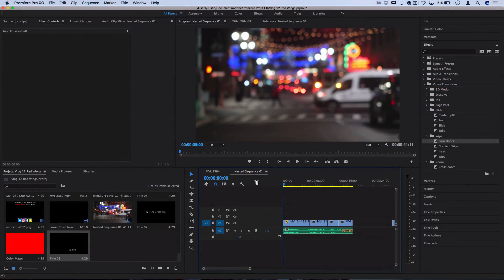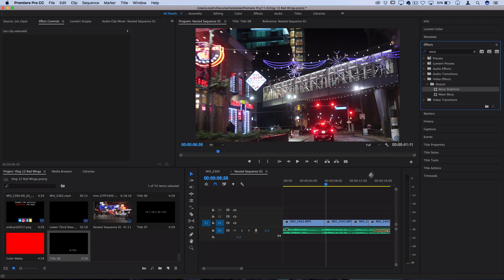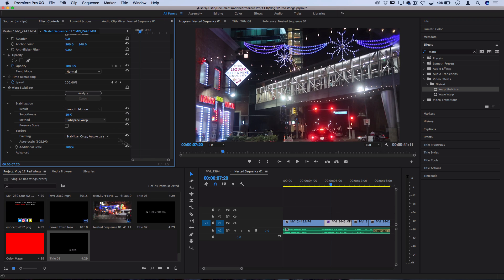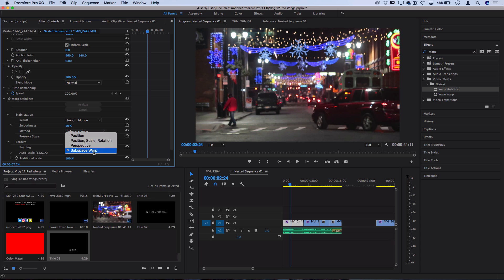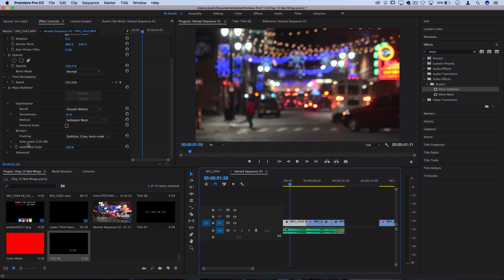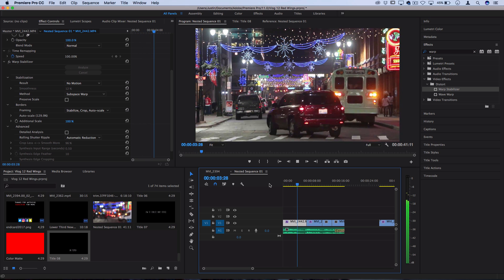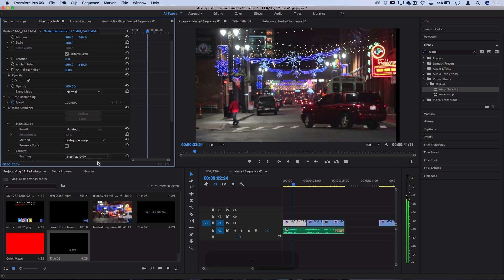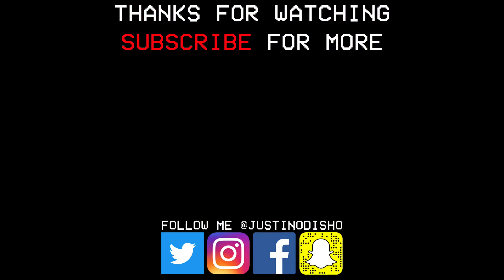How to Fix Shaky Video in Premiere Pro with Warp Stabilizer Effect (Tutorial)